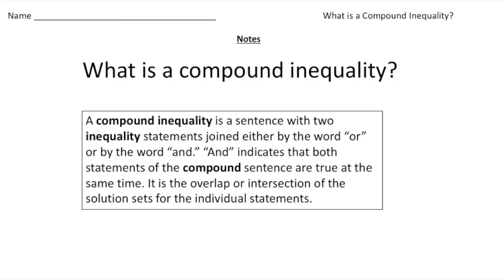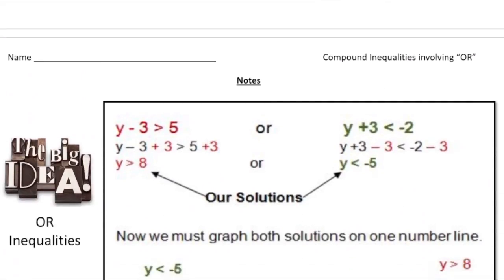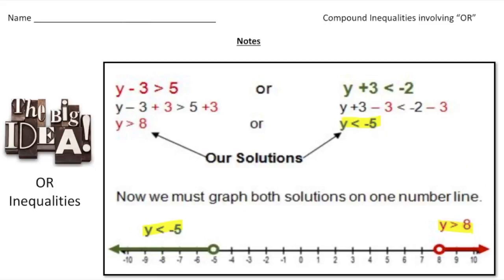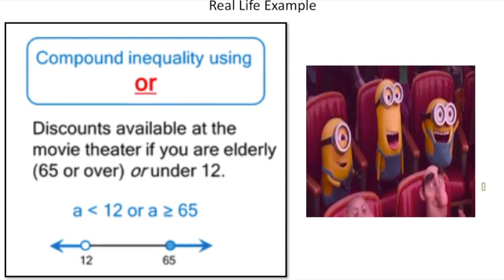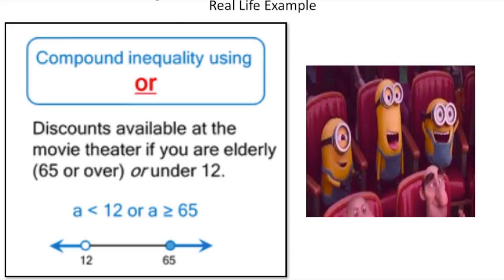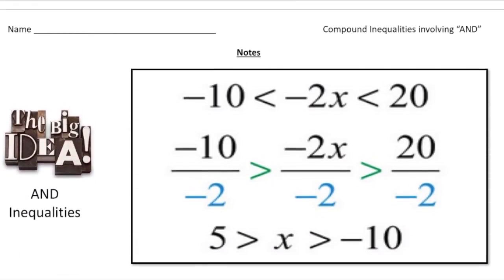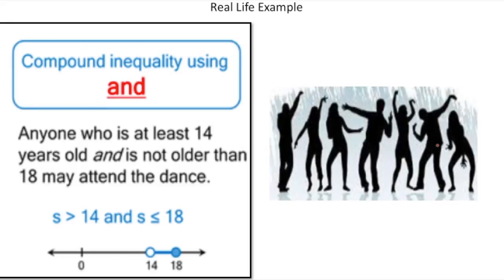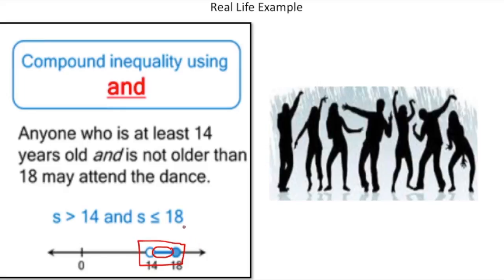Mastering Compound Inequalities | Math Made Easy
In this video, we’ll guide you through the process of solving and graphing compound inequalities. Whether you're working with "and" or "or" statements, we break it down step-by-step for a clearer understanding!